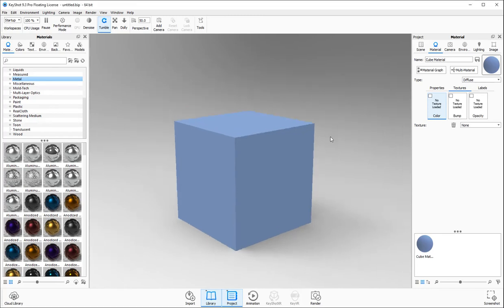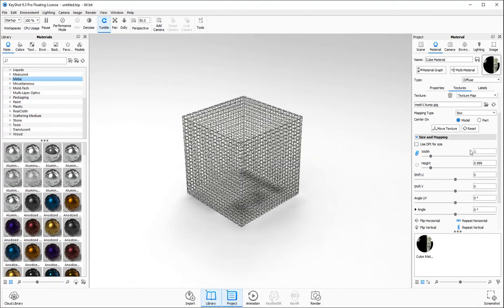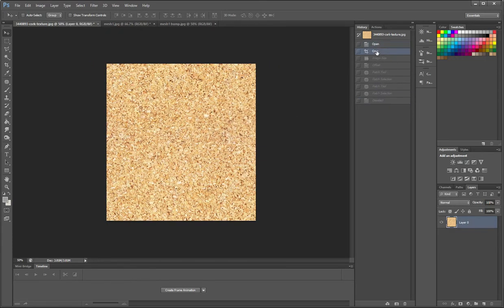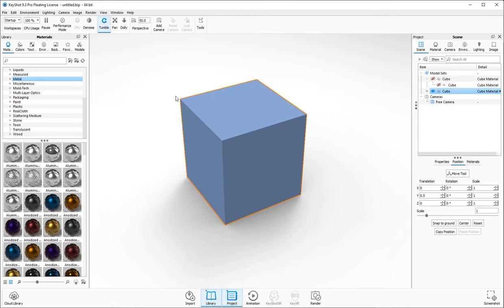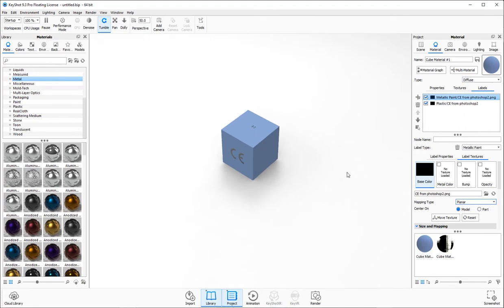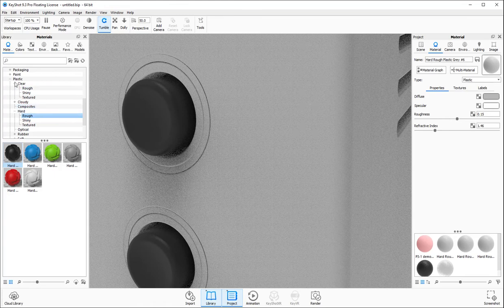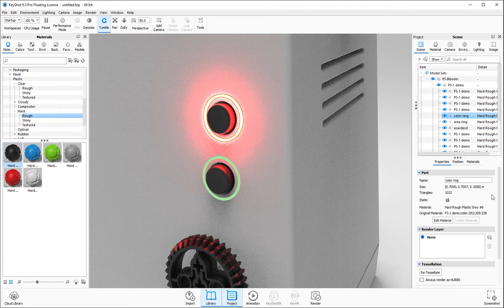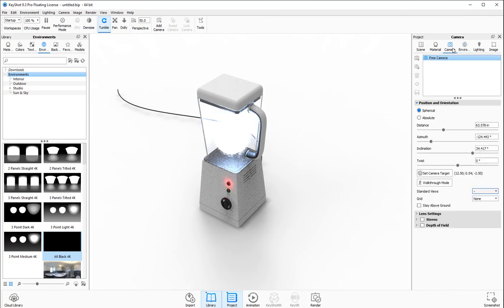Demo3 3 keyshot textures labels lights